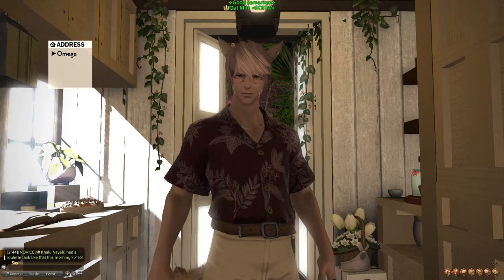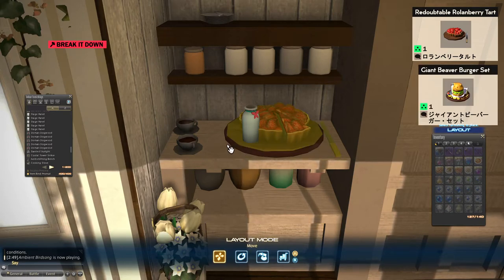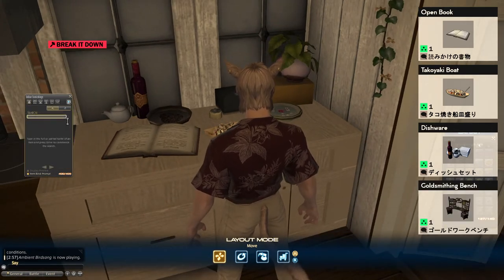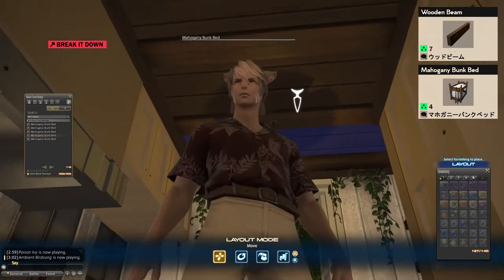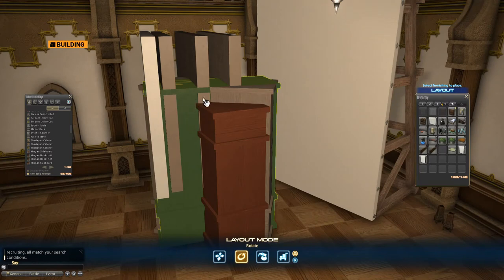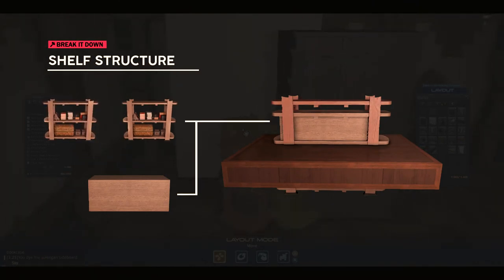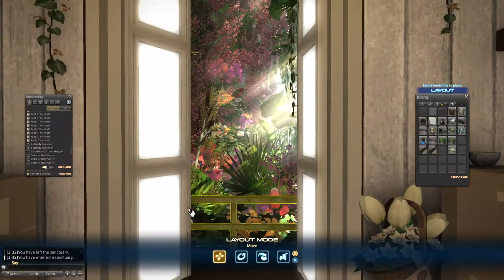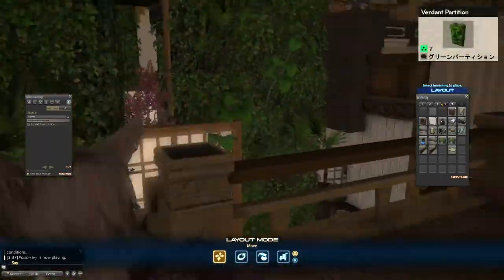"Kitchen with a View" Build Walkthrough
This is a more in-depth walkthrough of the house, where I go through most of the items used, as well as break down how some components were put together. I hope this helps somebody!

Address:
OMEGA, Chaos DC
The Goblet, Ward 21 Plot 5

Timestamps
0:00 Intro
0:20 Kitchen Clutter
6:10 Stove
6:22 Range Hood
10:04 Ceiling
11:56 Cabinets
18:33 Cabinet (Type 2)
22:27 Open Window 🍃
27:59 Outro + End Credits